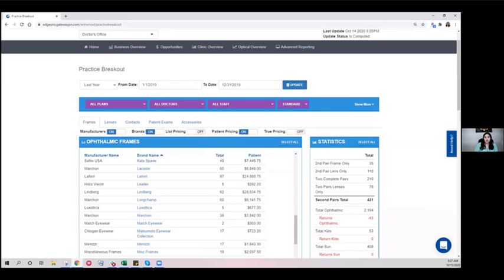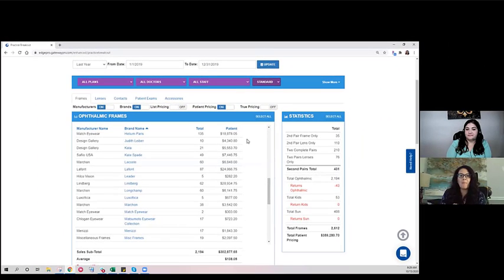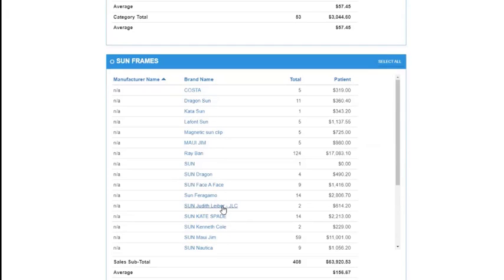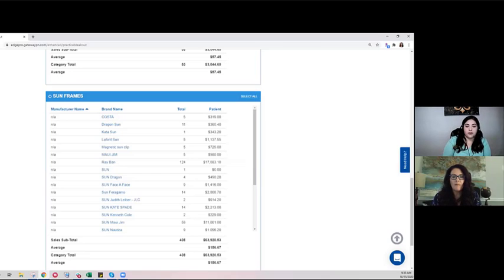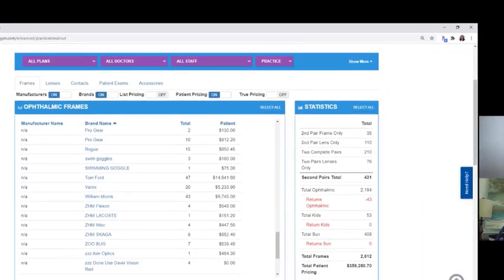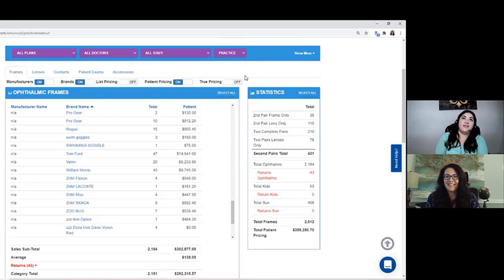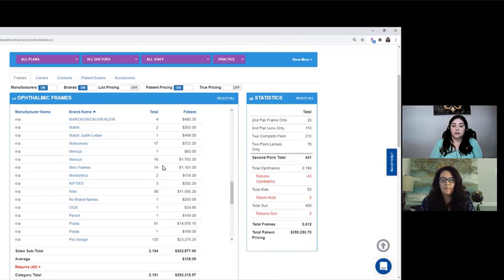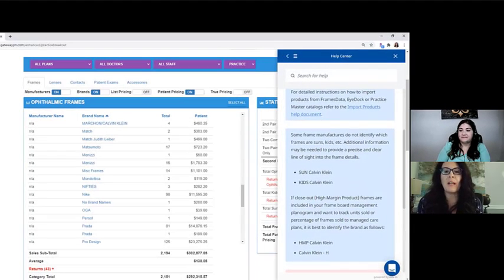Best Practices for Setting Up Your Frames in Inventory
Frame Board Profitability
A Step-By-Step Guide to Better Frame Board Management
for Eye Care Practices
Join the EDGEPro team for a guide to setting up your frame inventory in your PMS for best results in EDGEPro analysis.